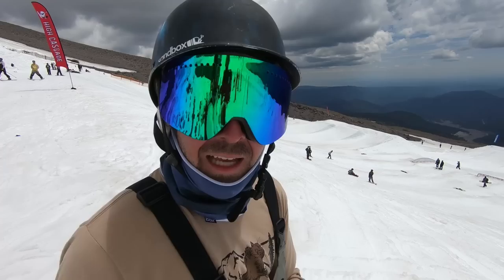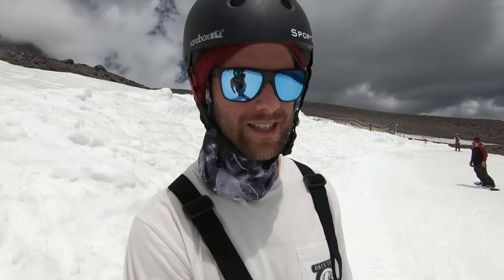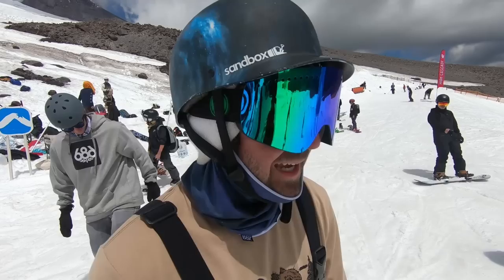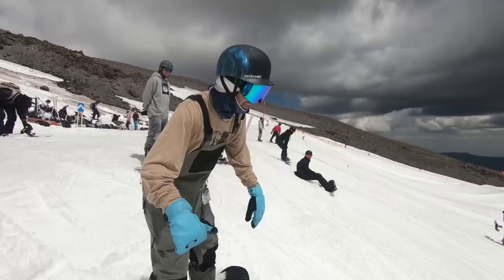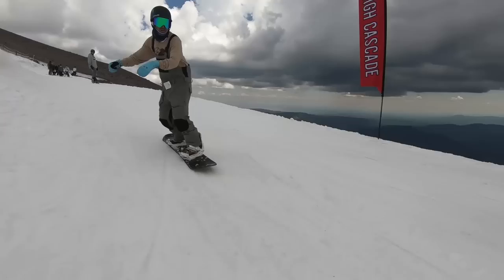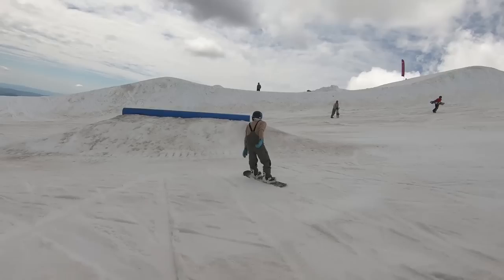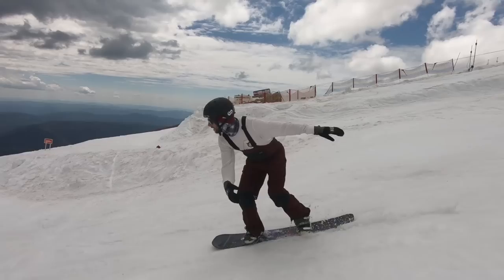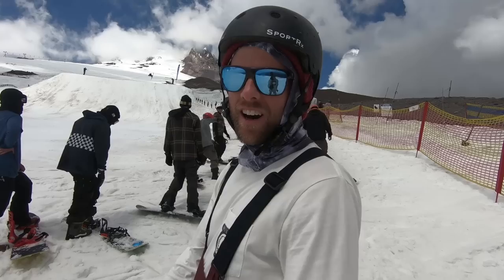Backside 360 w/ Mute Grab Snowboard Trick Session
TJ'S GEAR
TELESCOPING POLE

Today we’re snowboarding at High Cascade and working on backside 360’s with Mute grabs. This is a snowboard trick that I’ve been training for on a trampoline with a training board. We have a perfect day for learning back 360’s. The key tips for 360s are to ride in with enough speed, get a clean pop and create the rotation. If you have any questions about back 360’s or snowboarding tricks in general ease leave them below.